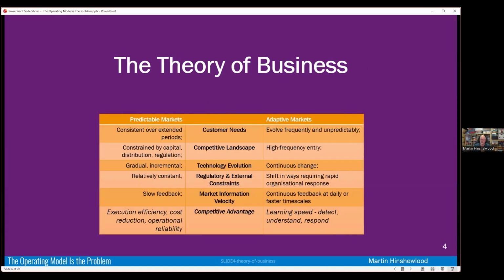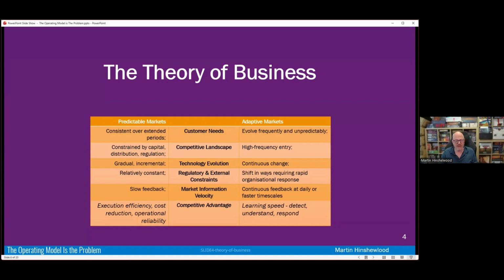The NEW Question Every Business Must Ask in the AI Age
Are you optimizing your business for execution efficiency or learning speed?

In this clip from Agile Boston, Author, Consultant, Scrum.Org trainer and Microsoft MVP Martin Hinshelwood breaks down the fundamental difference between Predictive and Adaptive operating models. While traditional predictive models prioritize stability, minimizing variance, and execution speed, modern dynamic markets demand a completely different approach.

According to Peter Drucker, businesses have historically succeeded by answering two questions: Who is the customer, and what do they value? But in today's environment driven by AI, Martin argues that a 3rd question is completely non-negotiable for survival:

How quickly must your organization learn and respond?

Watch to find out why your organizational learning speed is your ultimate competitive advantage, and why old-school predictive models are trapping good teams.

📌 Key Moments:
0:00 - Peter Drucker’s Theory of Business
1:00 - The Crucial 3rd Question: How Fast Must We Learn?
1:21 - The 5 Dimensions of Market Realit
2:59 - Predictive Models & The Execution Efficiency Trap
3:31 - Adaptive Models & The Power of Learning Speed